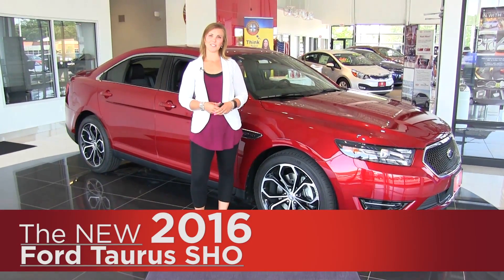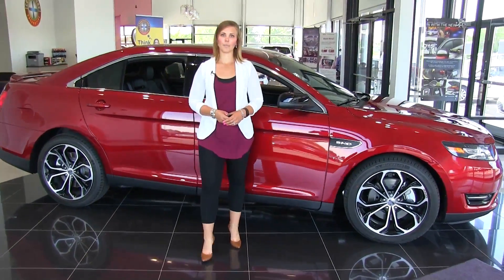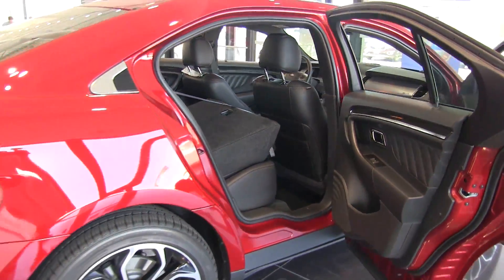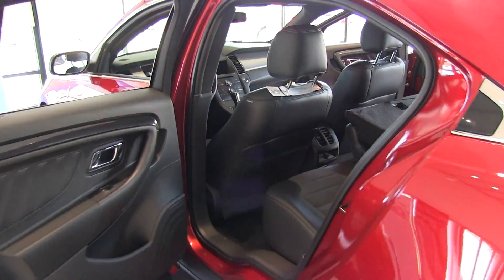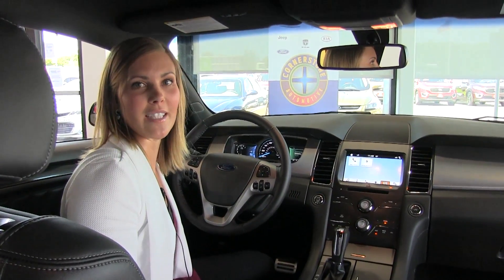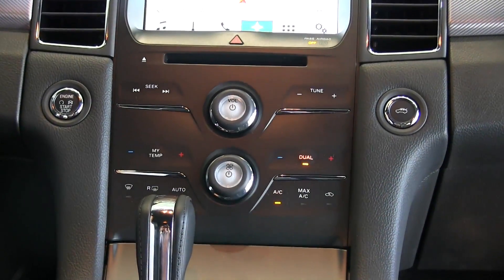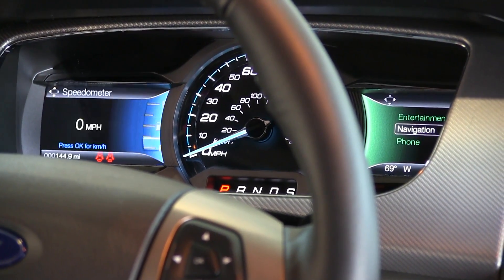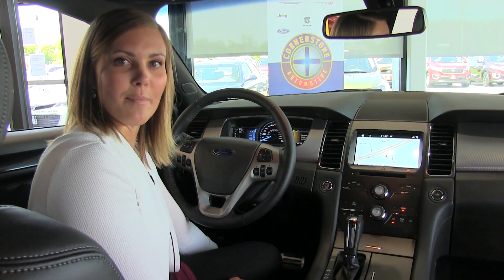The New 2016 Ford Taurus SHO - Elk River, Coon Rapids, Minneapolis, St Paul, St Cloud, MN Specs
Cornerstone Ford
17219 Highway 10 NW

Ford Taurus SE
Ford Taurus SEL
Ford Taurus Limited
Ford Taurus SHO

2016 Ford Taurus Review

Ford Taurus Compared to Honda Accord, Toyota Avalon, Ford Fusion, Chevrolet Malibu, Chevrolet Impala, Nissan Altima. Chrysler 300, Dodge Charger, Hyundai.

2016 Ford Taurus For Sale in Brooklyn Park
2016 Ford Taurus For Sale in Minneapolis
2016 Ford Taurus For Sale in St Cloud
2016 Ford Taurus For Sale in St Paul
2016 Ford Taurus For Sale in Coon Rapids

New Ford Taurus For Sale in:
Minneapolis, MN
Monticello, MN
Buffalo, MN
Bloomington, MN
Rochester, MN
Mankato, MN
Duluth, MN
Cambridge, MN
South St Paul, MN
Stillwater, MN
Burnsville, MN
Hopkins, MN
Eden Prairie, MN
Roseville, MN
Twin Cities, MN
Hastings, MN
Hudson, WI
Minnesota
Wisconsin